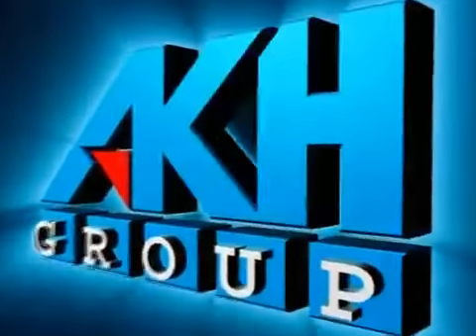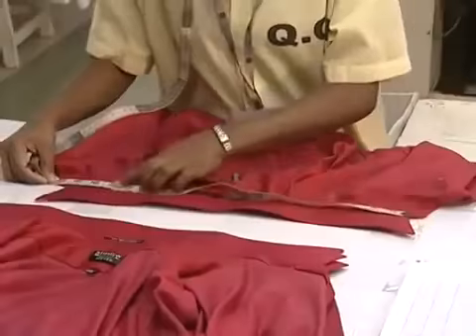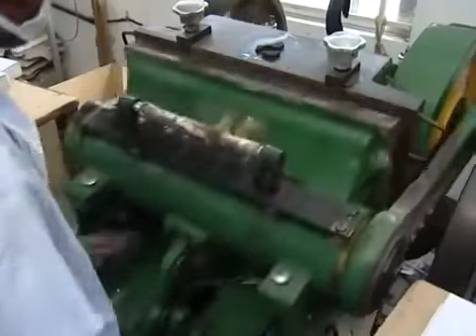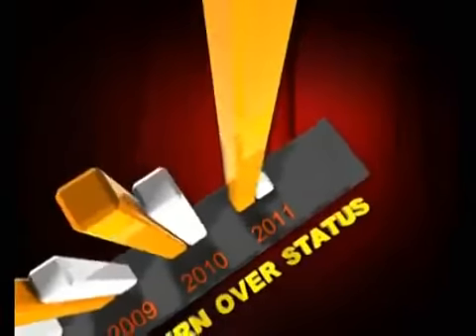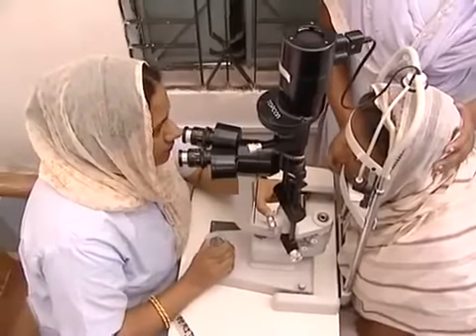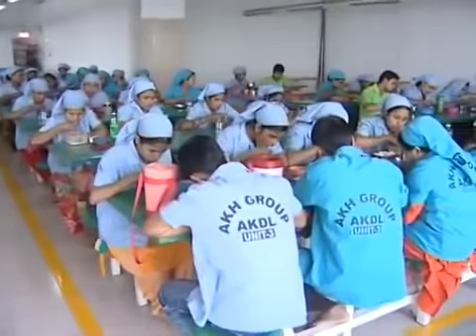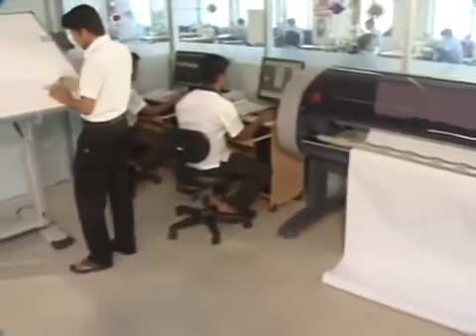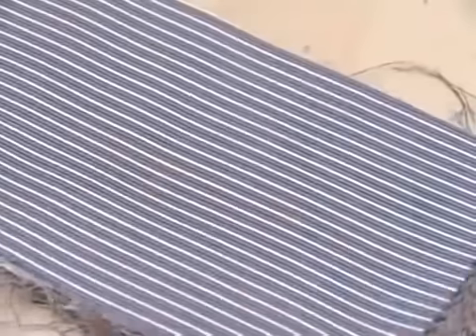AKH GROUP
New